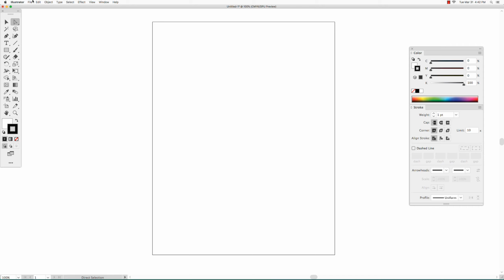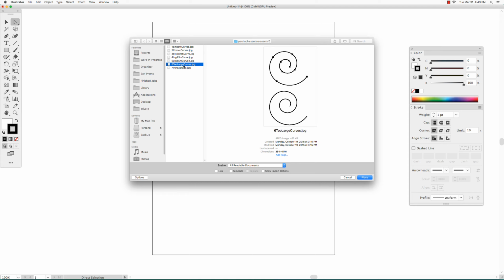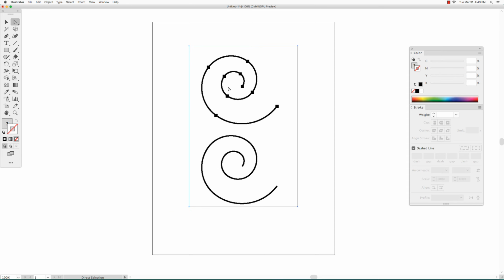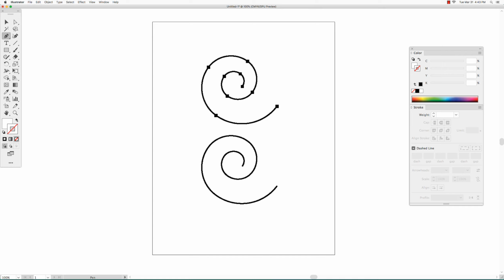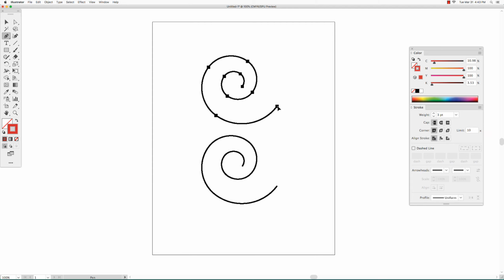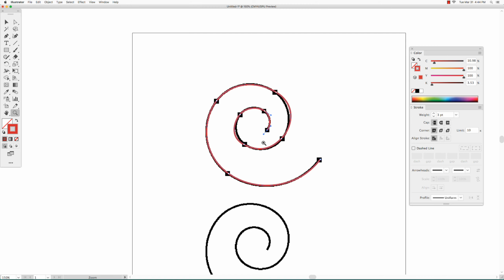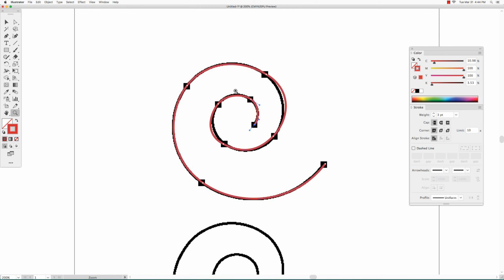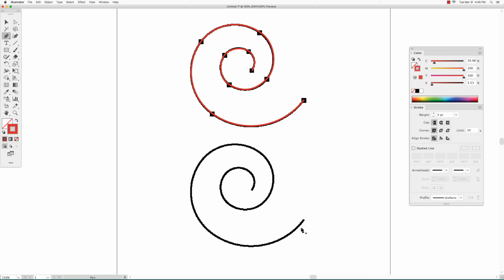Adobe Illustrator Pen Tool-exercise 6-descending curves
Adobe Illustrator Pen Tool. Drawing descending curves connected with smooth anchor points. Includes guides for placement of anchor points only.